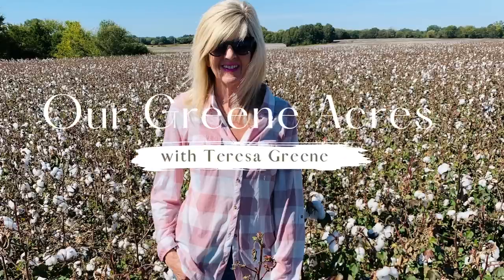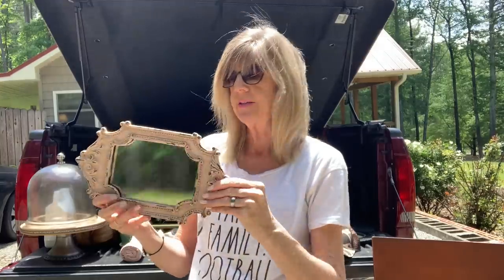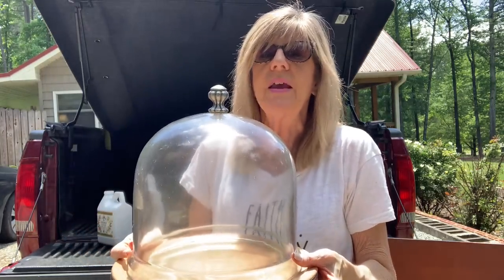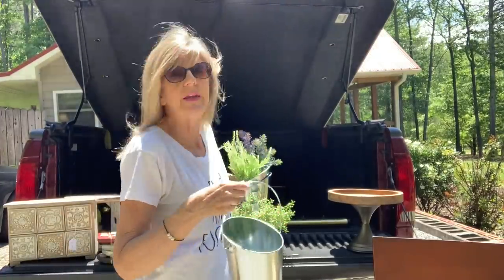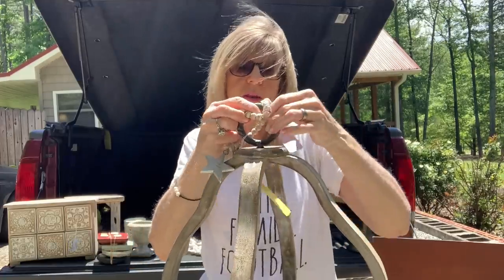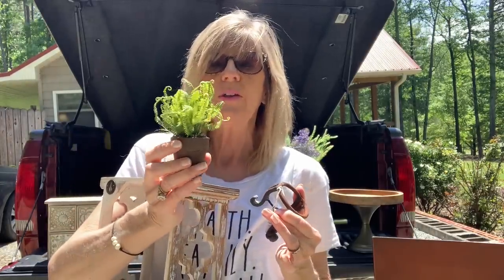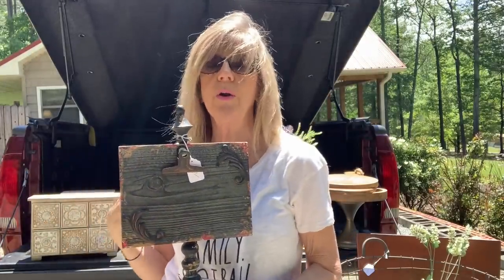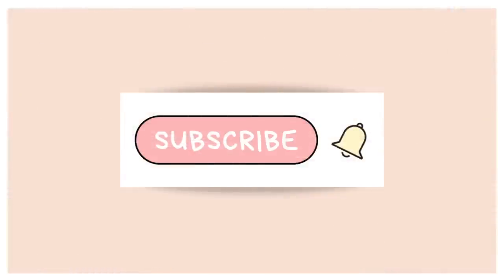JACKPOT! AMAZING HOME DECOR AT YARD SALE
Jackpot! Amazing home decor at yard sale! In this video I show some of the items I recently purchased at my first yard sale for the 2023 season! So many amazing things at really good prices. Hope you enjoy the yard sale haul and part 2 will be coming soon!

Time Stamps:
00:00 Introduction
00:30 Yard Sale Items
14:29 Conclusion